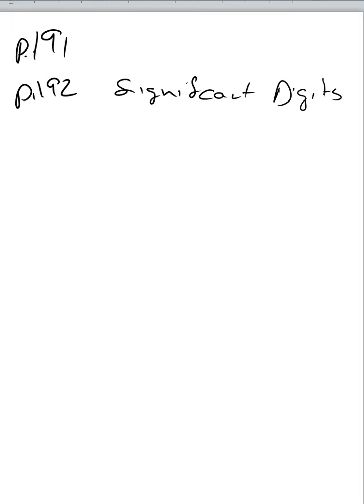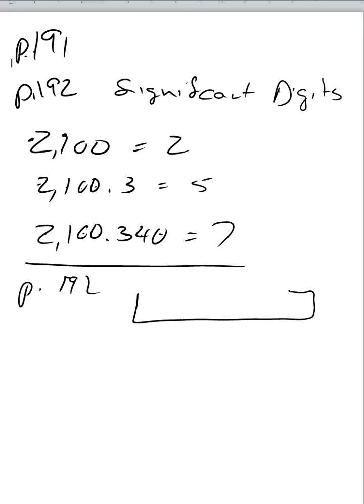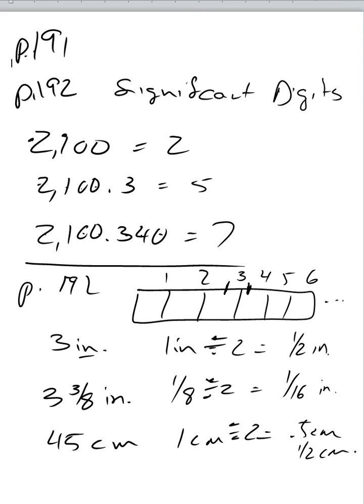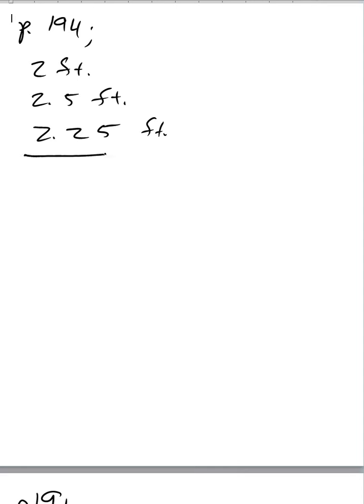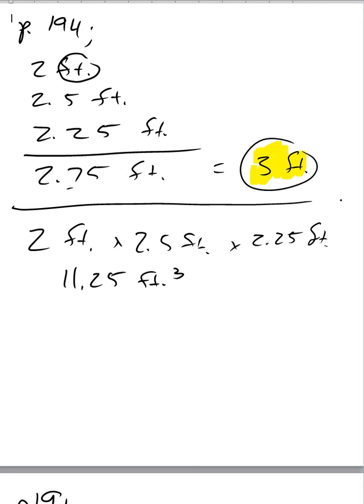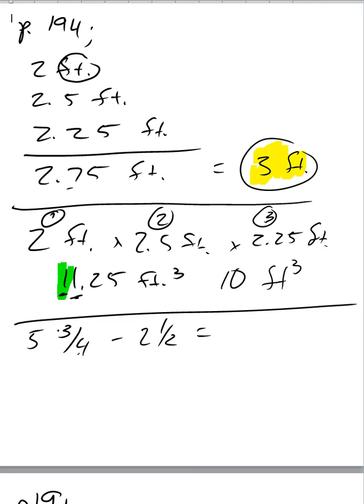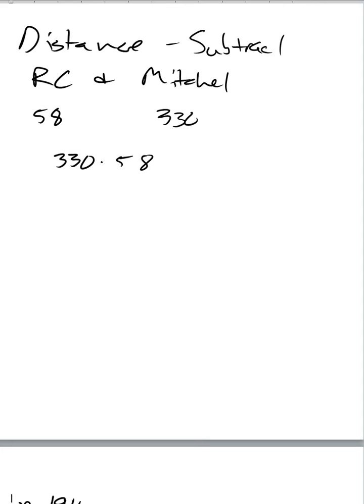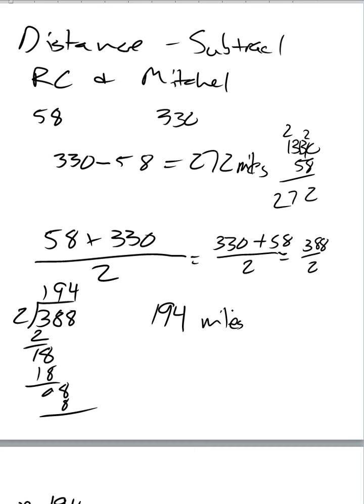4 4 Precision